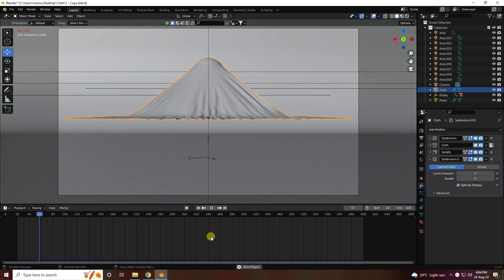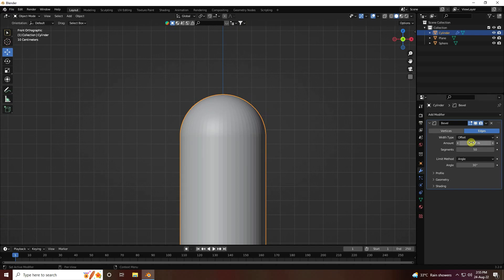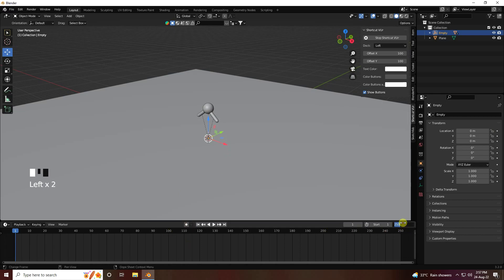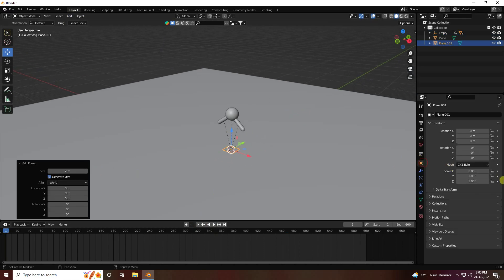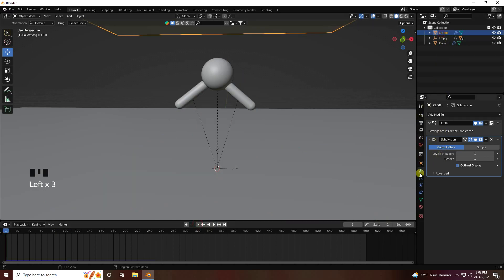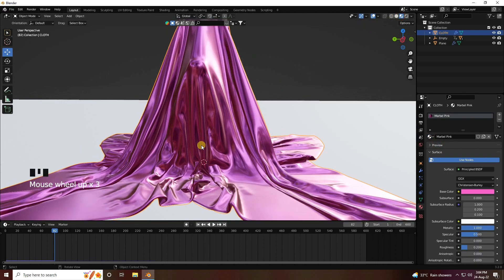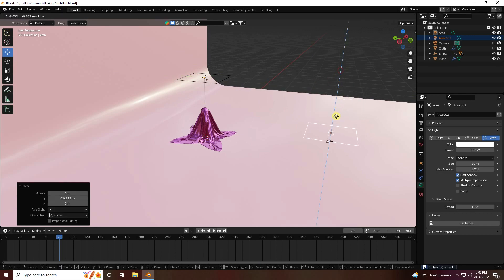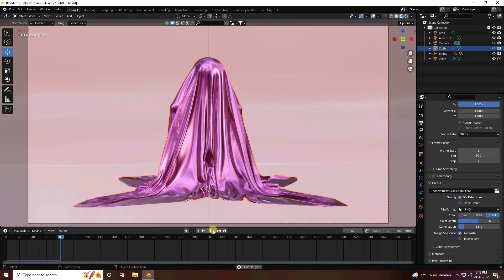HOW TO CREATE??? Ghost Animation with Cloth Simulation in Blender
In this video, I create a Ghost Animation Cloth Simulation tutorial using Blender where we'll walk through some cloth simulation, some lighting, some materials, and some more all to create this cool GHOST animation.